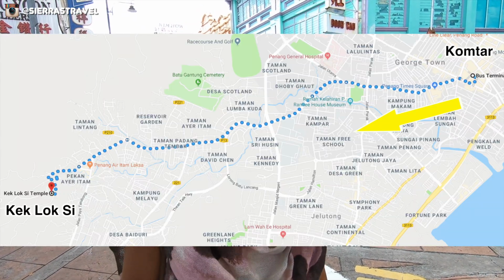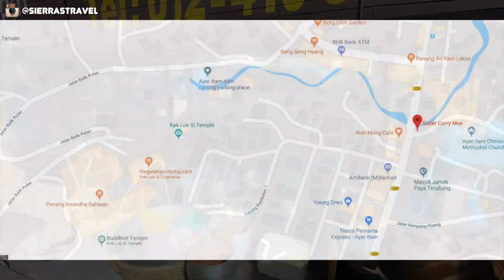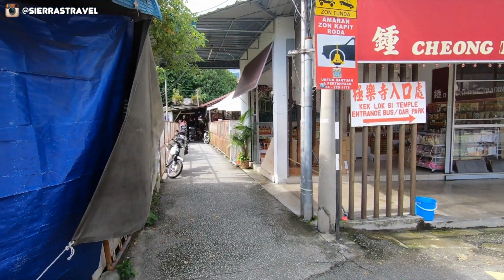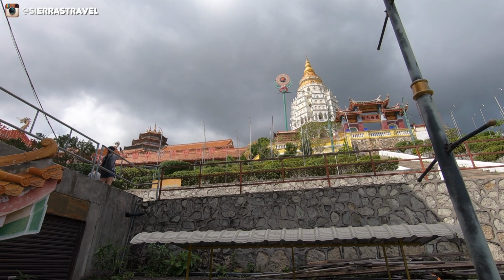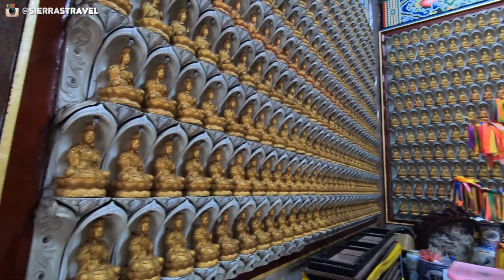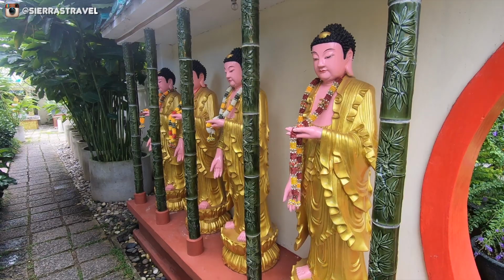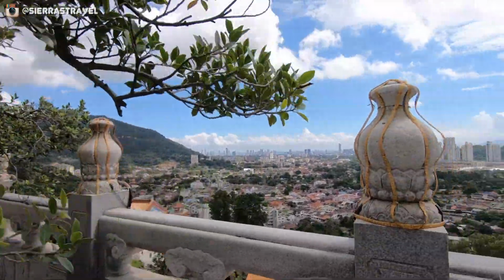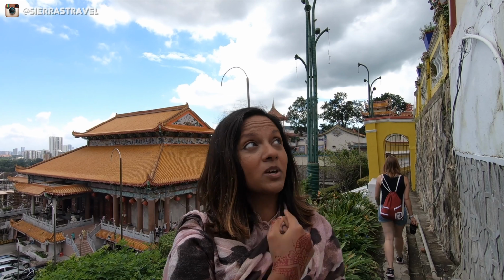What To Do in Penang | Kek Lok Si Temple - Largest Buddhist Temple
The Kek Lok Si Temple is a Buddhist temple situated in Air Itam, Penang, Malaysia.

It is the largest Buddhist temple in Malaysia, and also an important pilgrimage centre for Buddhists from Hong Kong, the Philippines, Singapore and other countries in Southeast Asia.

The main draw in the complex is the striking seven-storey Pagoda of Rama VI (Pagoda of Ten Thousand Buddhas) with 10,000 alabaster and bronze statues of Buddha, and the 36.57 metres (120.0 ft) tall bronze statue of Kuan Yin, the Goddess of Mercy.

kek lok si
kek lok si temple
things to do in penang
penang hill
largest temple in asia
kek lok si buddhist temple
kek lok si temple penang
penang kek lok si
Sister Curry mee
sisters curry mee
best places to eat in penang
Food near buddhist temple
famous food place near buddhist temple penang